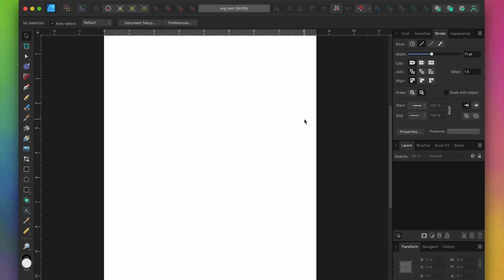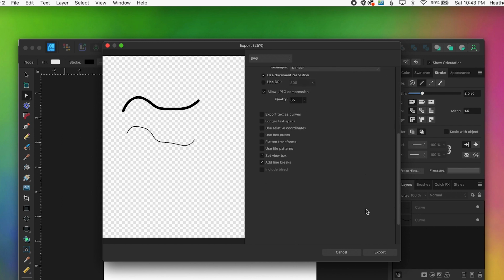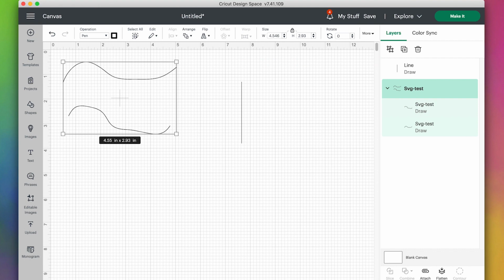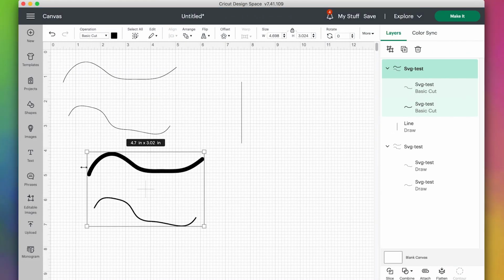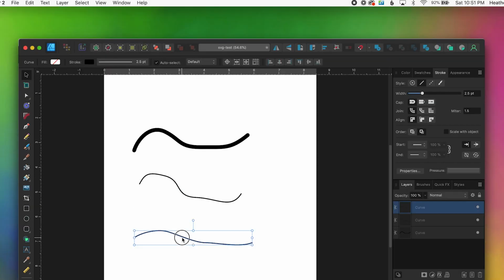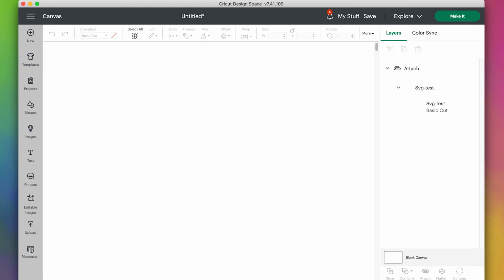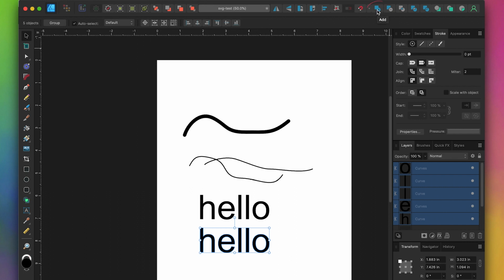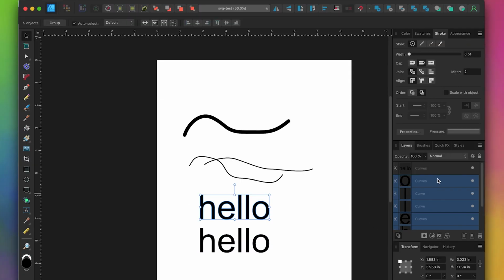The most important thing to know when drawing for Cricut!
In this video, I'm going to share with you the basics of creating strokes vs. shapes, and how that affects the SVGs that you bring into Cricut Design Space. Why do I always tell you to expand your strokes? Why do we have to do the "add" operation on multiple shapes? This video aims to answer those questions :)

🎥 Video mentioned in this lesson:
Create an SVG for Cricut Drawing Pens